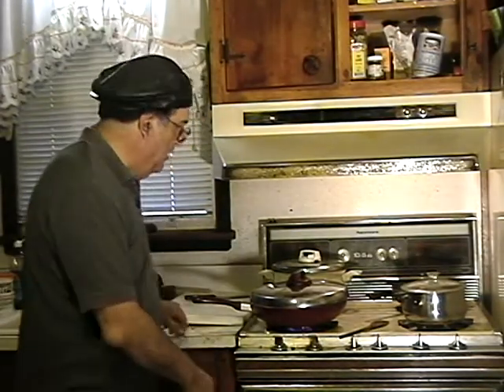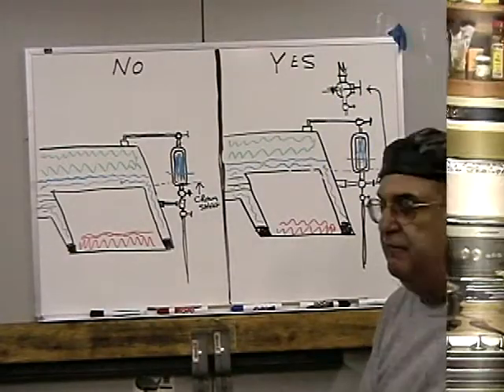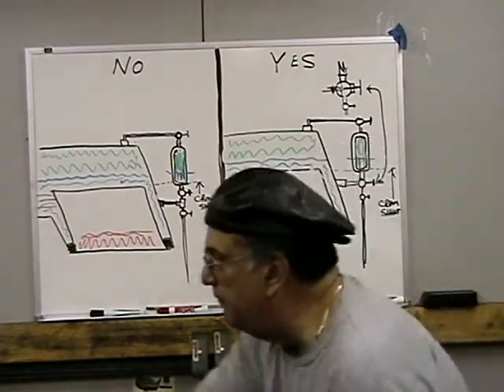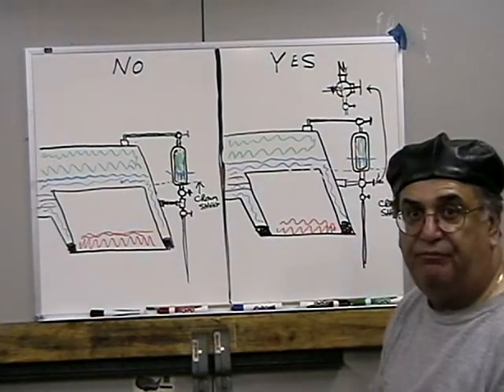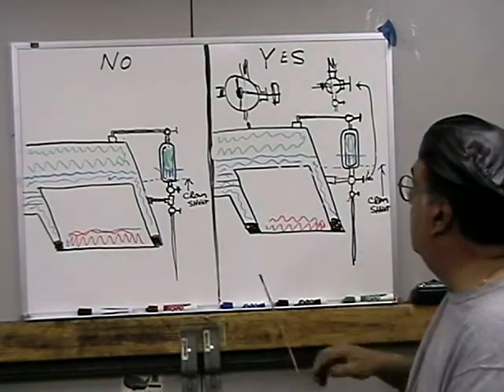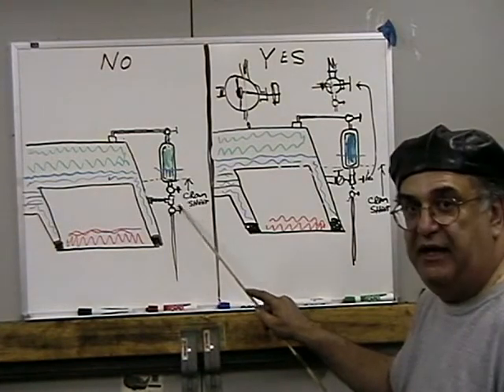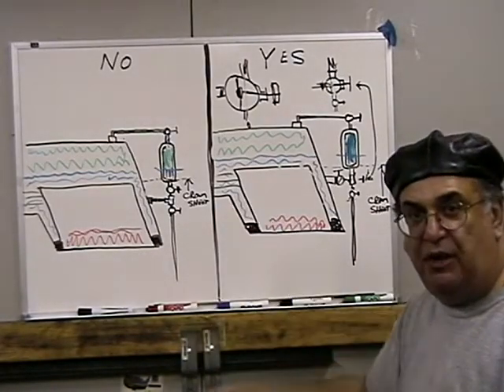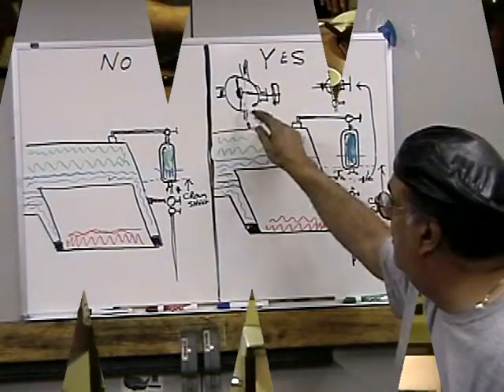PIPING THE GAUGE PROPERLY.MPG